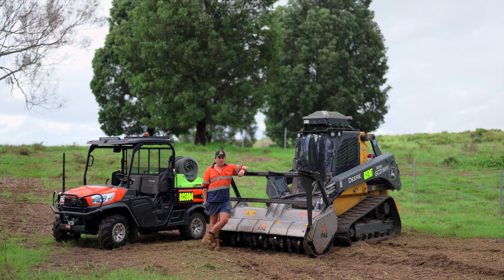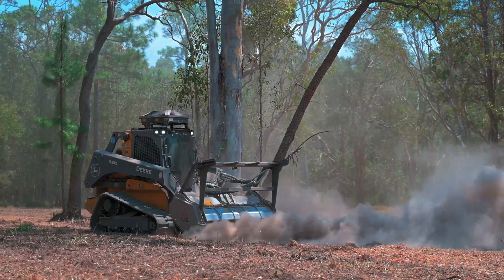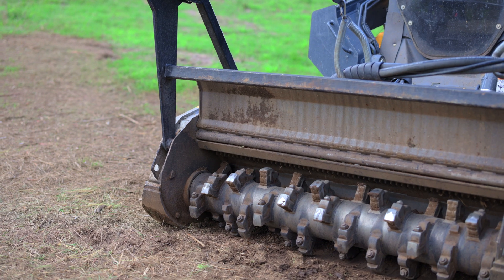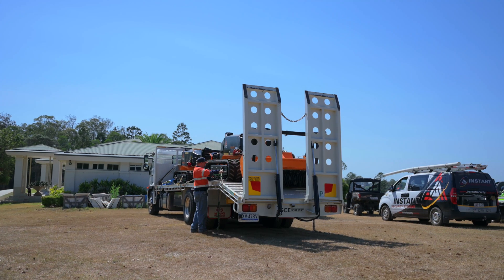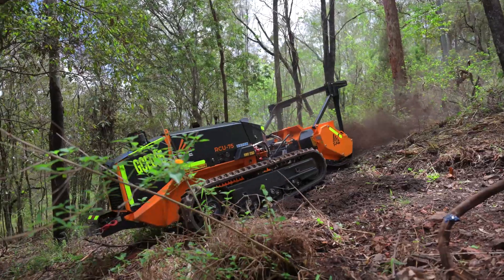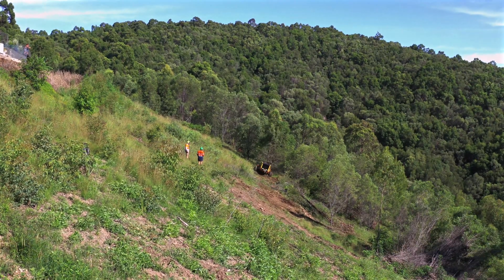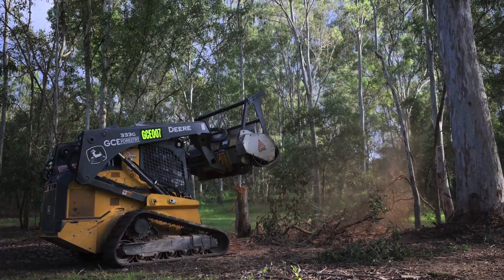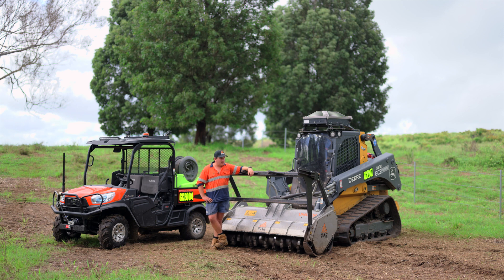Tom de GCE Forestry comparte su experiencia con FAE en Queensland (ACTIVA LOS SUBTÍTULOS)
GCE Forestry es una empresa en crecimiento en la gestión de vegetación ambientalmente sostenible en Queensland. Tom explica cómo, gracias al continuo soporte postventa de FAE Australia Pacific y al enfoque de FAE en la ingeniería de la productividad y la asequibilidad, ha logrado expandir con éxito su negocio en el control de la vegetación.

Particularmente robusta y compacta, la UML/SSL se caracteriza por su diseño ergonómico que garantiza excelente visibilidad al operador durante diversas condiciones de operación. Con motor hidráulico variable de ajuste automático incrementa la productividad hasta en un 50% y simultáneamente reduce el consumo y costos de operación.

El vehículo con orugas radiocontrolado FAE RCU55 está diseñado para trabajos de mantenimiento de las áreas verdes tanto en el ámbito forestal como en el vial. Su versatilidad lo hace adecuado para trabajar en zonas montañosas y forestales, líneas de ferrocarril, líneas eléctricas, gasoductos y oleoductos, viveros, bordes de carreteras y autopistas, orillas de canales, ríos o lagos.

La realización de este vídeo fue posible gracias a GCE Forestry, Distribuidor Autorizado FAE